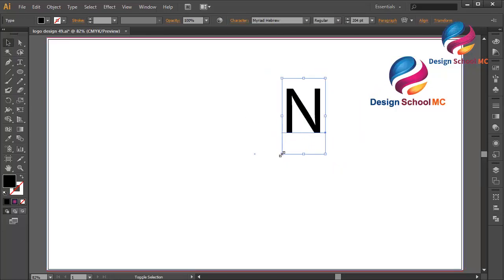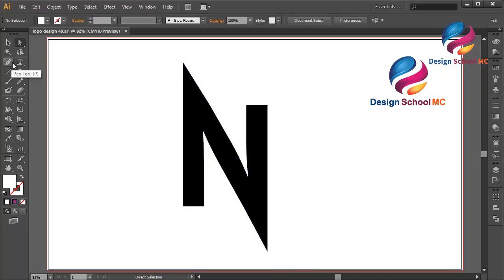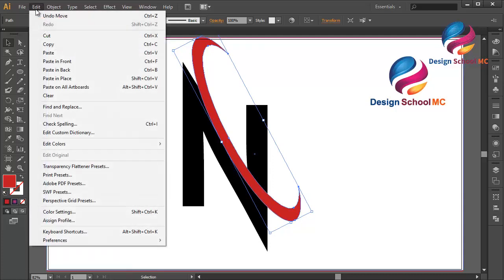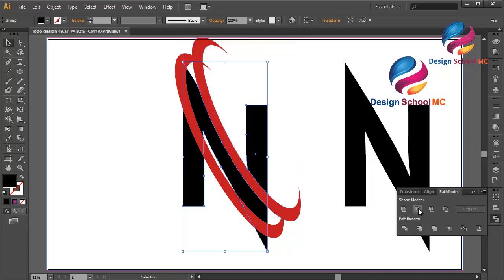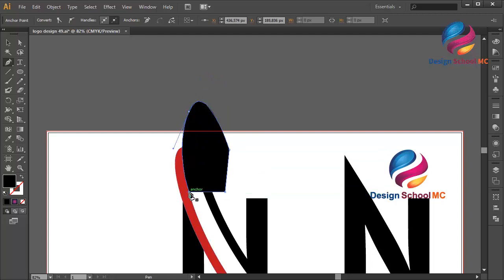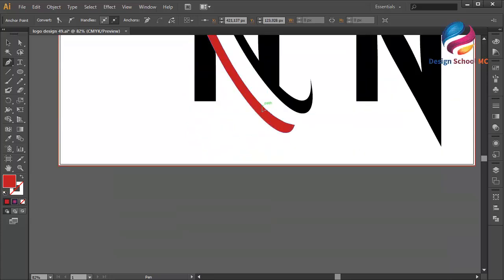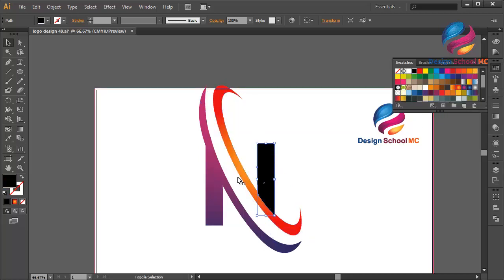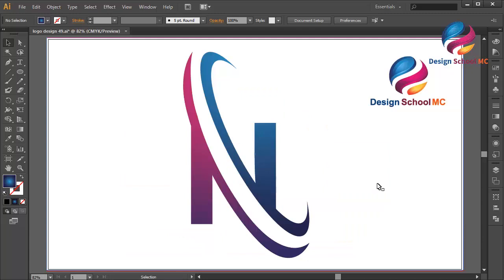illustrator tutorial logo design for beginners create letter N logo using font style